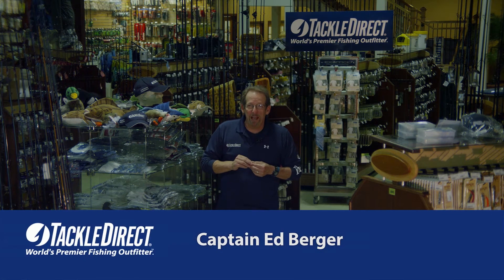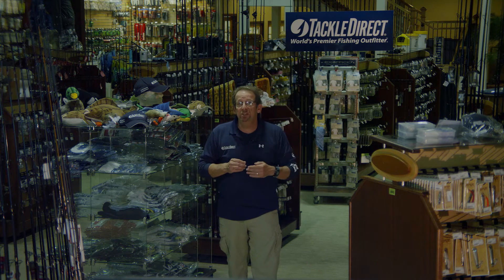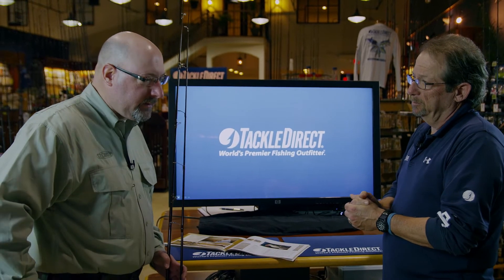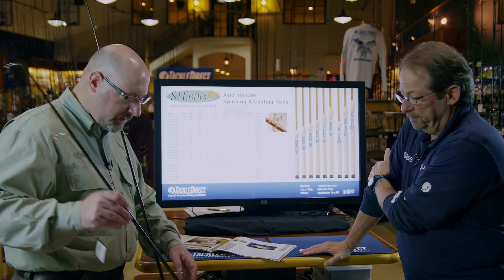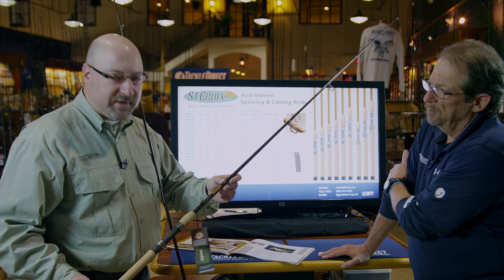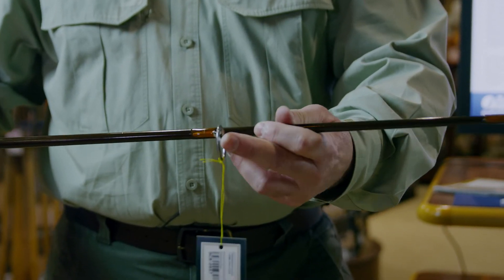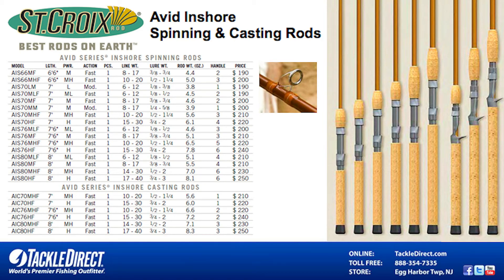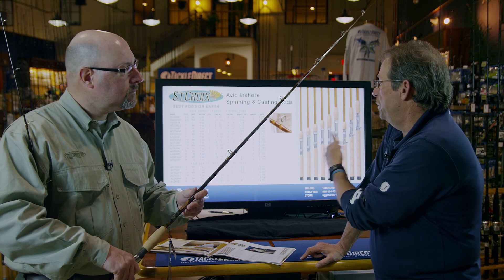St Croix Avid Inshore Casting & Spinning Rods at TackleDirect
Dave Colley and Capt. Ed Berger discuss the advantages and features of the St Croix Avid Inshore Casting and Spinning Fishing Rods in the TackleDirect Flagship Retail Store in Egg Harbor Twp., NJ.